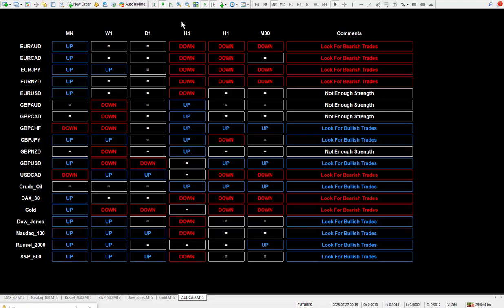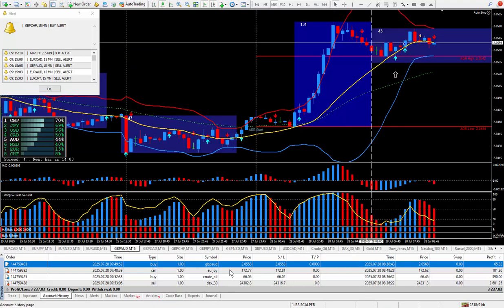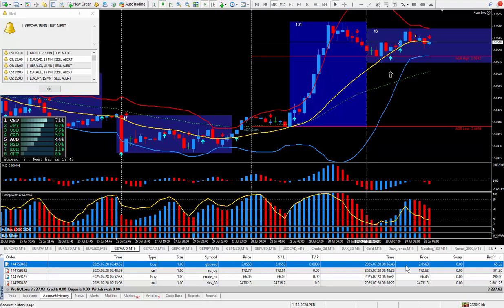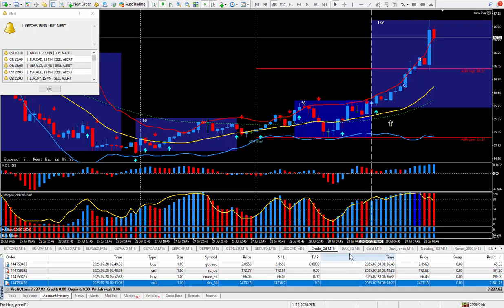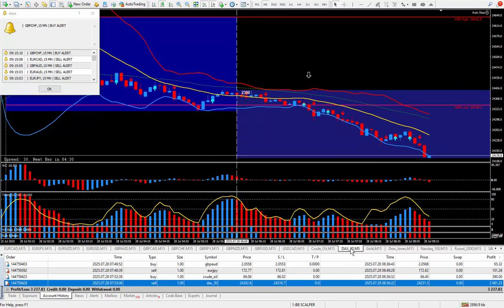Trading for Beginners – BB SCALPER Produces $3,237.83 Today